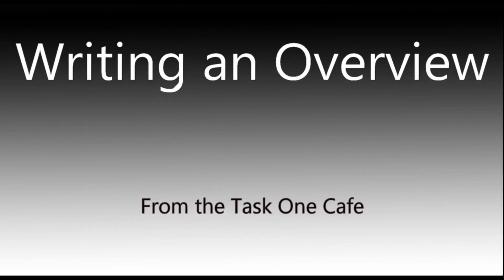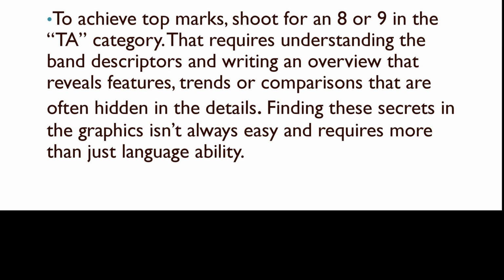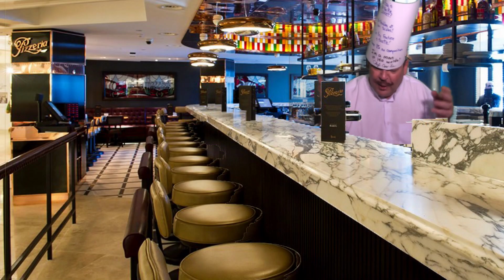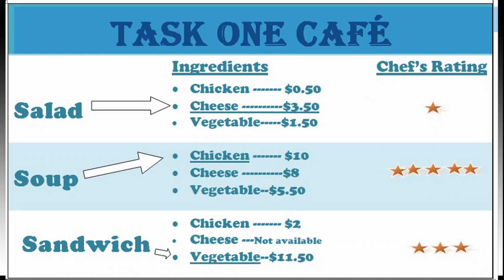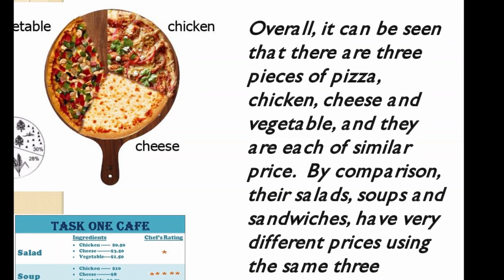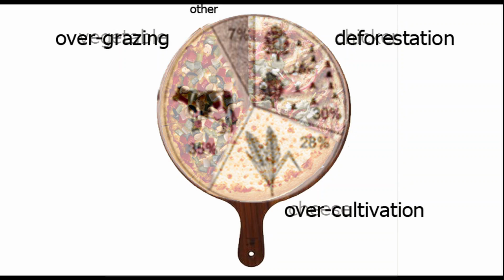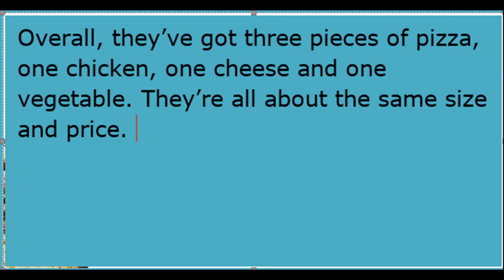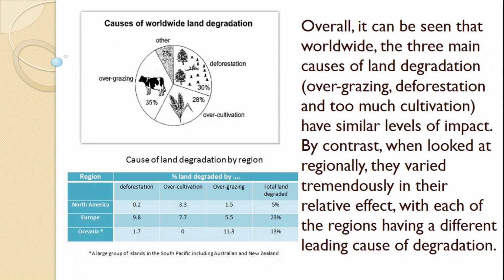What IS an OVERVIEW? The Task One Cafe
Here is an IELTS advice video you will remember. A pie-chart turned into a pizza and then the metaphor just ran wild. Solid advice regarding how to reach the top bands in Task Achievement with your overview.